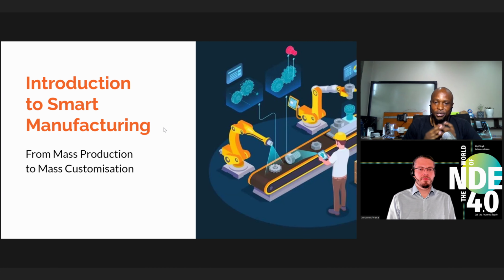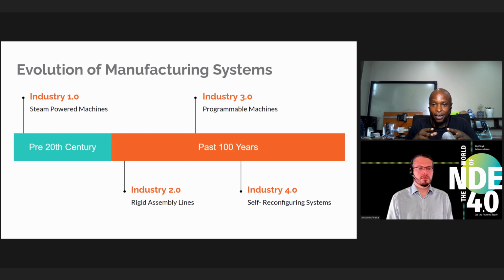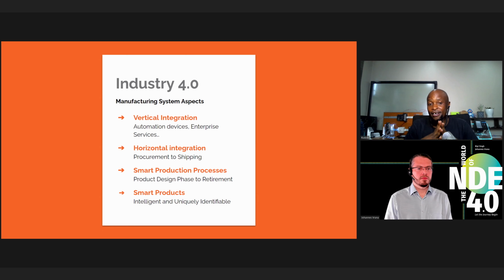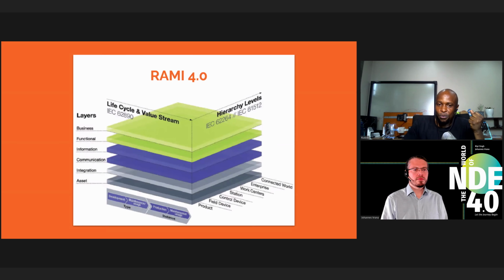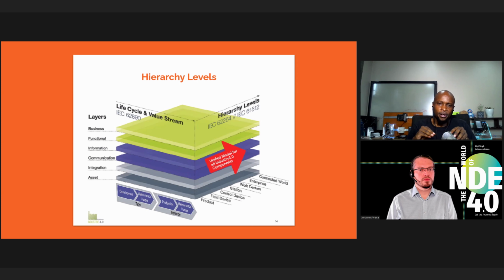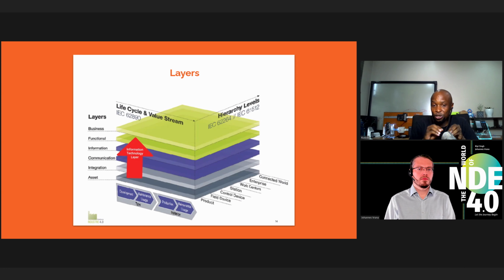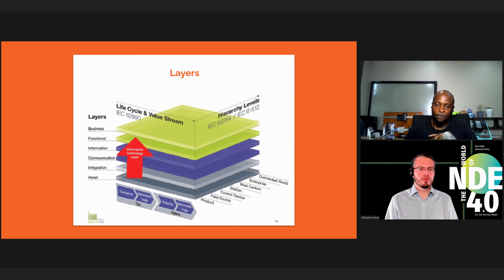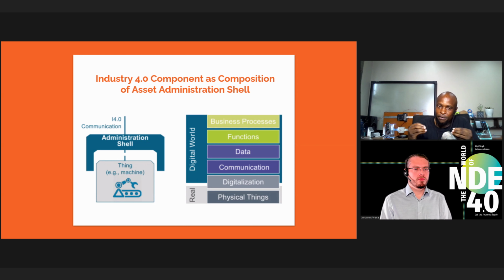Industry 4.0 Application Development Architecture @Kudzai Manditereza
In this video Kudzai Manditereza, Technology Communicator & Founder of @industry40tvonline and IIoT Podcast host, presents to you the application development architecture for smart manufacturing. This includes some of the core elements of Industry40, like RAMI 4.0 and Asset Administration Shell.
In a couple of weeks, Kudzai, myself, and potentially some additional discussion partners will discuss all your questions. So now it is your turn to ask us anything you want to know.

If you like my videos, the best way to support is to watch the videos all the way to the end, leave dozens of comments, give a thumbs up, and subscribe to the Channel. Or get in contact with me so that we can discuss your needs for training, consulting, and solutions.

If you want to know more about Industry 4.0 and the topics discussed in this video:
► J. Vrana - NDE Perception And Emerging Reality: NDE 4.0 Value Extraction
► J. Vrana: The Core of the Fourth Revolutions: IIoT, Digital Twin, and Cyber-Physical Loops
► J. Vrana & R. Singh: Cyber-Physical Loops as Drivers of Value Creation in NDE 4.0
► J. Vrana & R. Singh: Digitization, Digitalization, and Digital Transformation
► J. Vrana & R. Singh: NDE 4.0 - A Design Thinking Perspective
Links to the individual sections of this video:
0:00 Welcome
1:56 Introduction
2:47 Smart Manufacturing
4:13 Industry 3.0 vs. Industry 4.0
5:35 Evolution of Manufacturing Systems
6:52 How does Industry 4.0 Enable Mass Customization
9:54 Why you Need a Reference Architecture for Industry 4.0
11:39 Reference Architecture Model for Industrie 4.0 (RAMI 4.0)
12:23 Brown Field or Green Field
13:49 RAMI 4.0 Details
17:11 RAMI 4.0 - Hierarchy Levels
19:30 RAMI 4.0 - Layers
25:36 RAMI 4.0 - Life Cycle & Value Streams
28:07 Asset Administration Shell
29:58 Conclusion
32:02 Final Thoughts
NDE 4.0 Videos:
If you want to reach me (Johannes Vrana) or my company (Vrana GmbH):